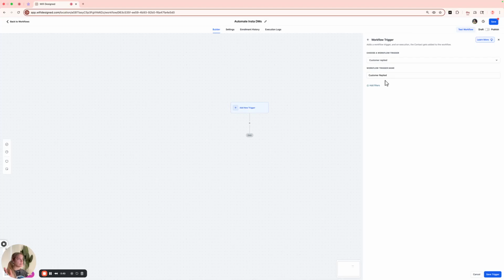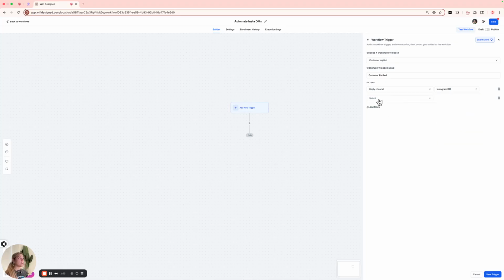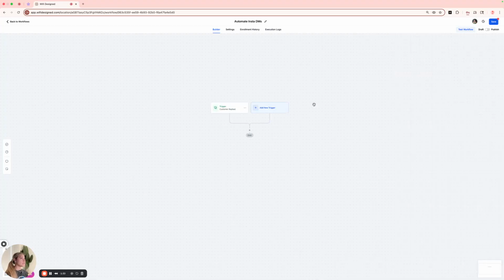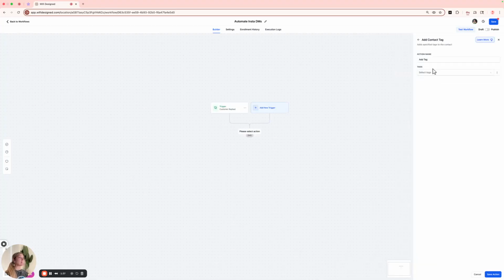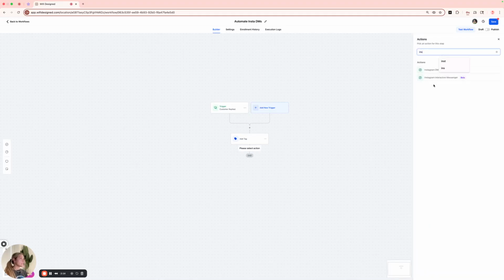Your Instagram DMs on Autopilot using Go High Level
Here’s how I use Go High Level to automate Instagram messages, send links, freebies, follow-ups, and keep track of leads — all in one place.
This replaces 100's of other softwares and puts them all in one.

Tag a business owner who needs this 🔌👇